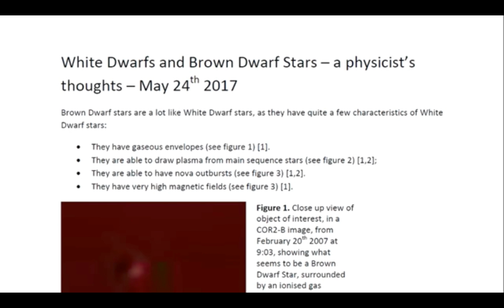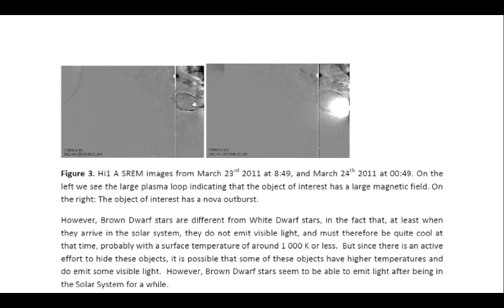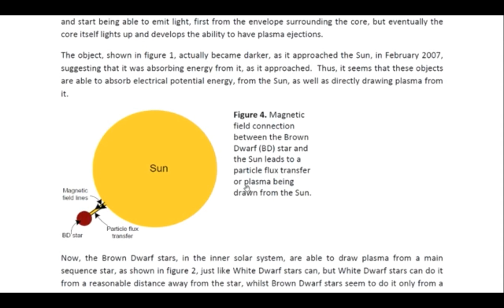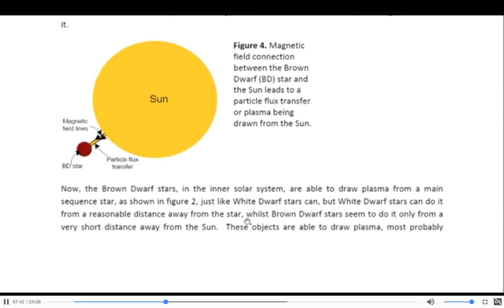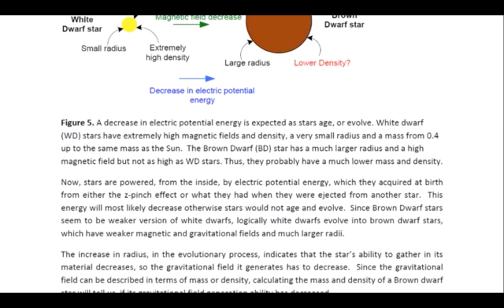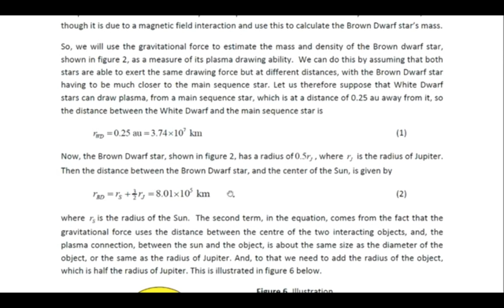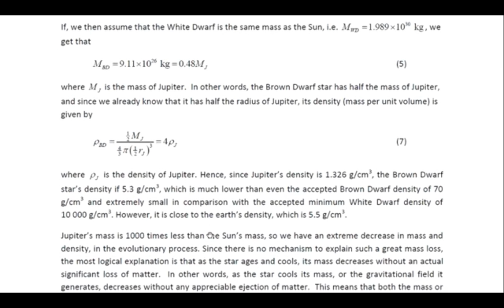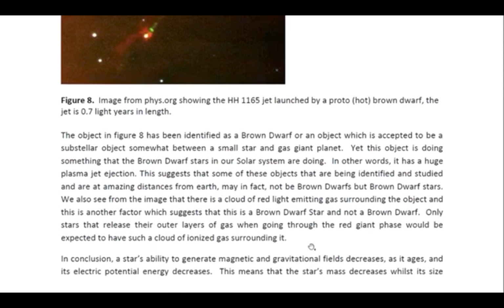Brown dwarfs & White Dwarf Stars V01